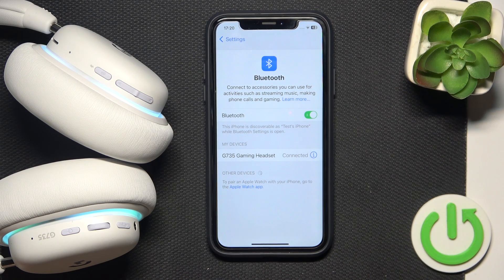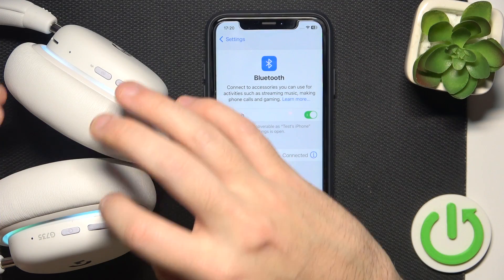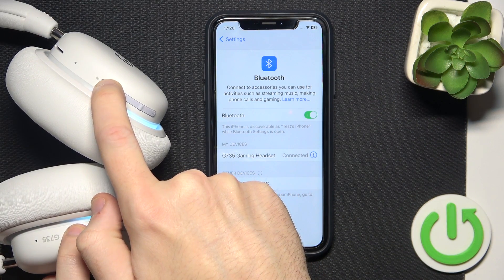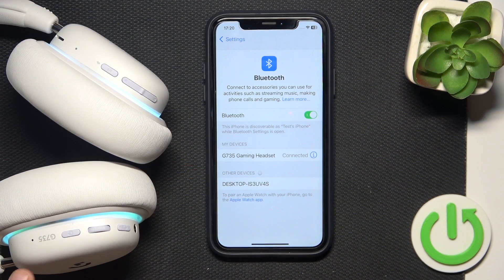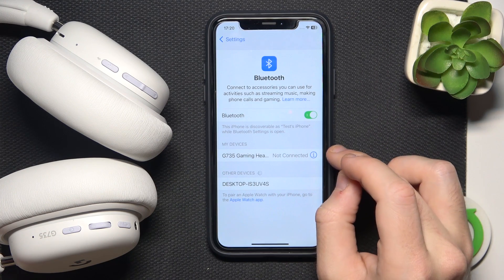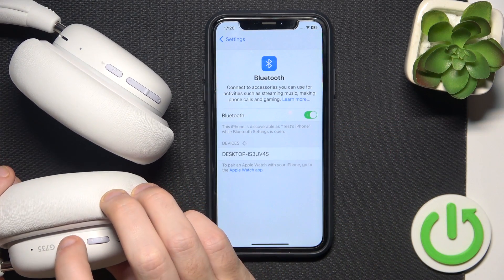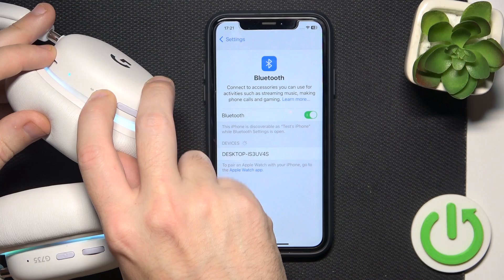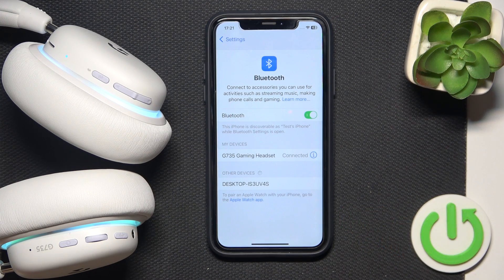How to Hard Reset Logitech G735?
Learn how to perform a hard reset on your Logitech G735 headset with this quick and easy guide. Resetting can resolve connectivity issues, software glitches, or restore the device to default settings. Follow these steps to get your headset back on track!

Can I Factory Reset My Logitech G735 Headset?
What to Do if Logitech G735 Stops Responding?